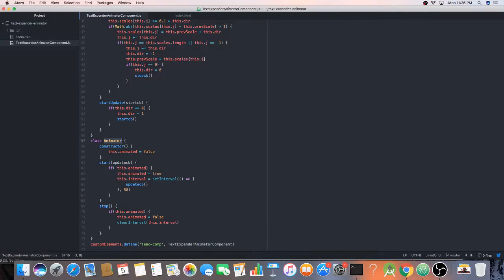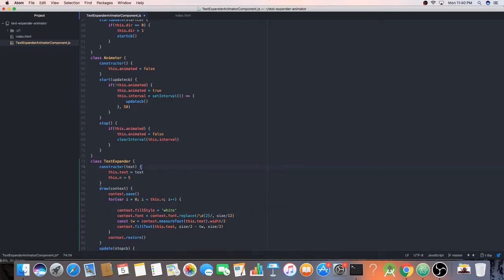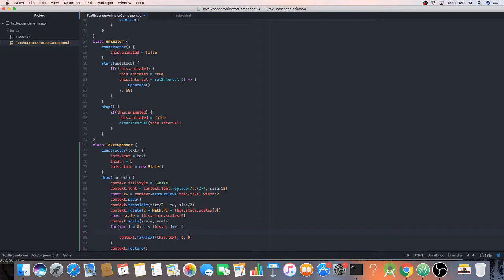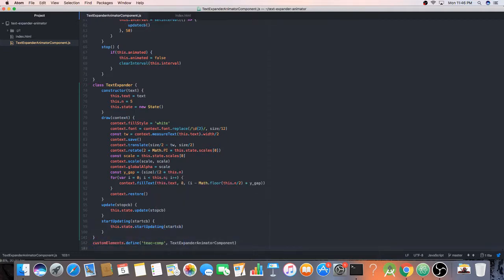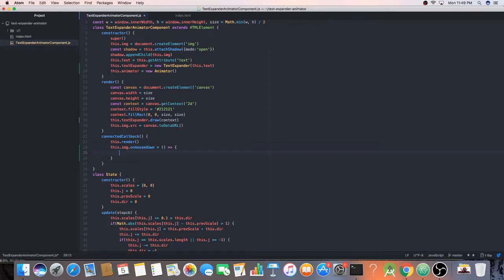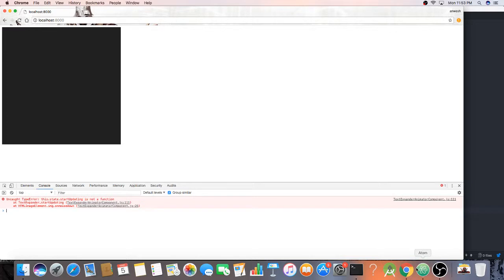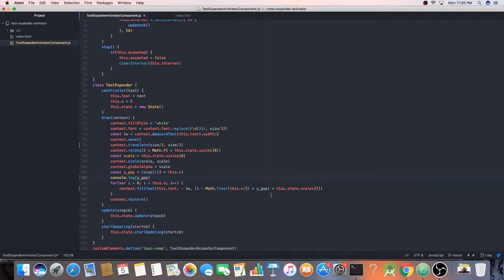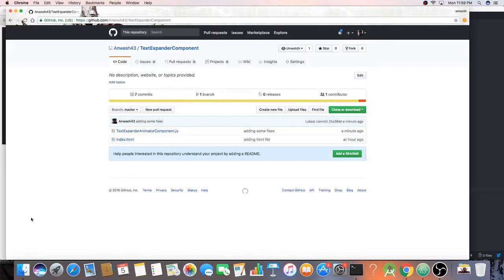Creating Web Component part 3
A web component showing text animation. Source